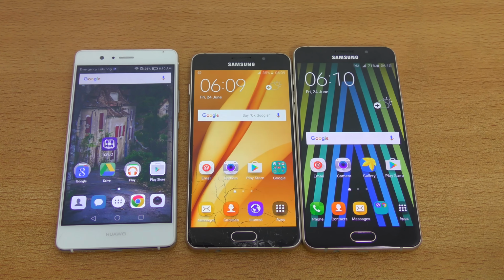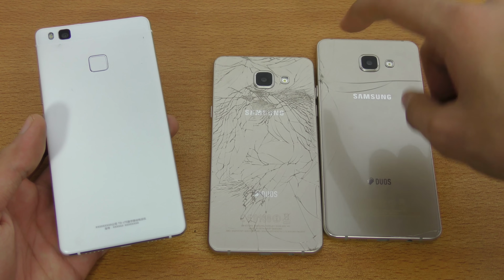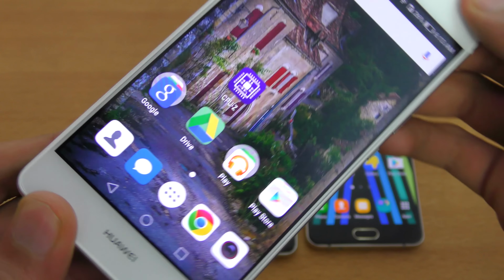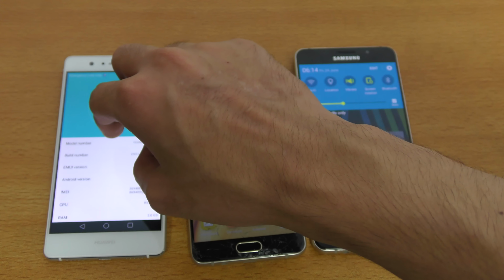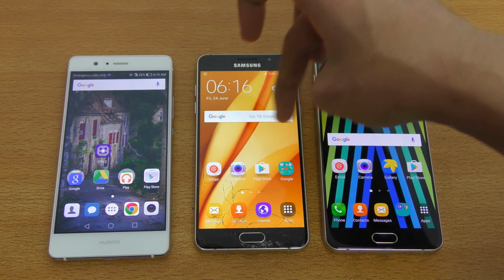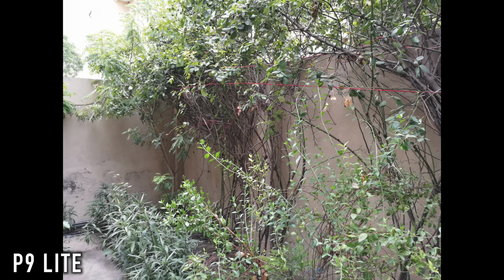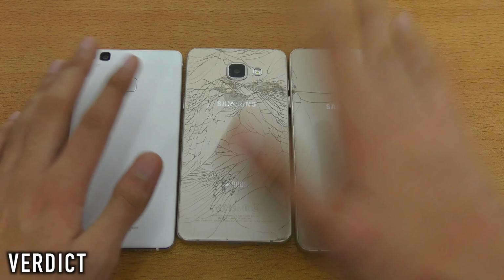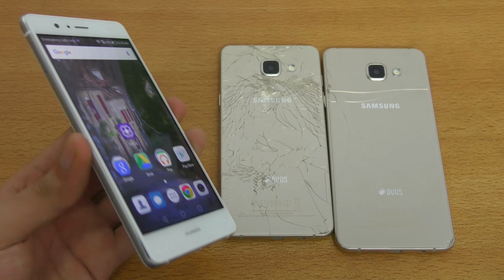Huawei P9 Lite vs Galaxy A5 & A7 2016 Review & Camera Test! (4K)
Huawei P9 Lite vs Galaxy A5 & A7 2016 Review & Camera Test!